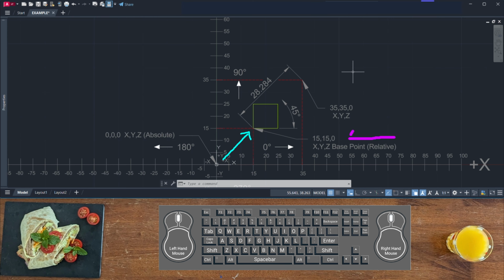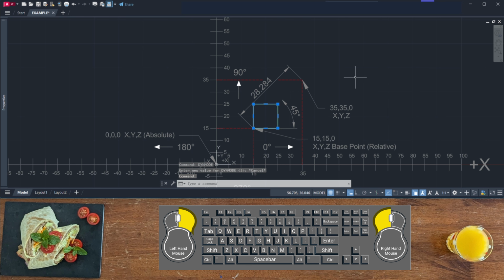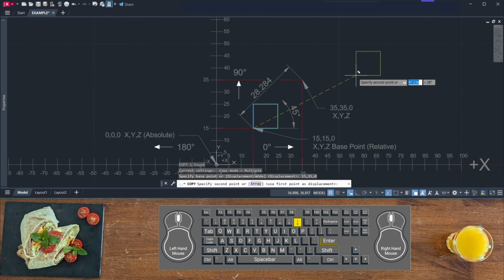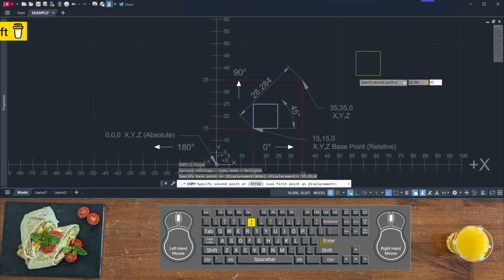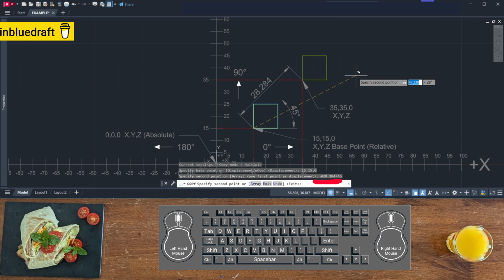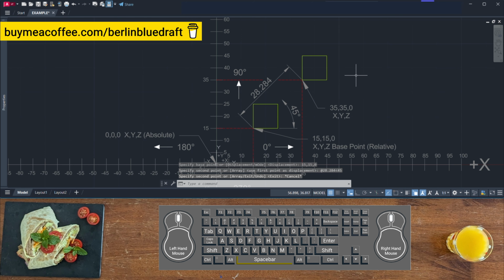AutoCAD Copy Paste, Polar Coordinates, Relative point in Dynamic Mode 3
In this Video I am copying and pasting an object with Polar Coordinates.
The object is copied and pasted from the Relative coordinates point in AutoCAD.
Welcome to the AutoCAD Quick Reference Channel. This channel is created for beginners in AutoCAD. It offers straightforward AutoCAD commands references for daily use. It is great for students or professionals in drafting, architecture, or engineering.